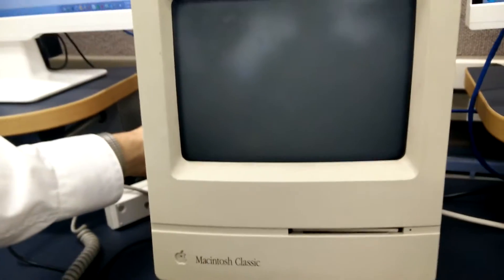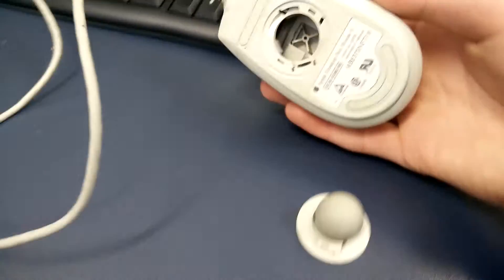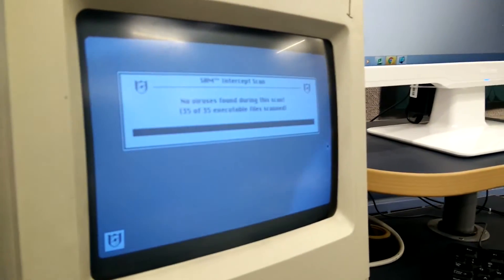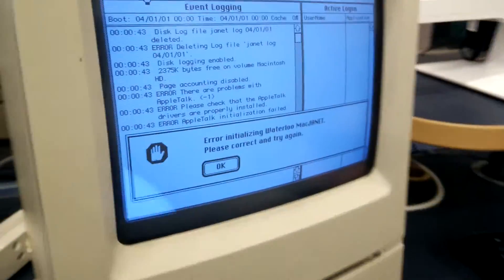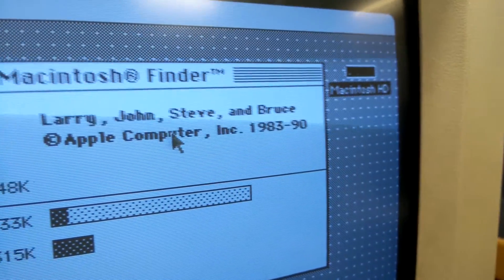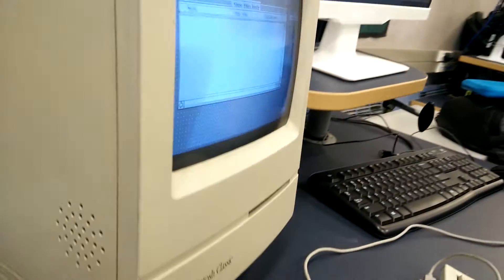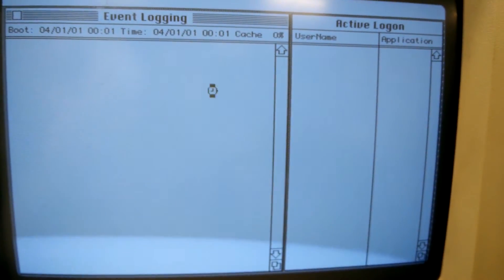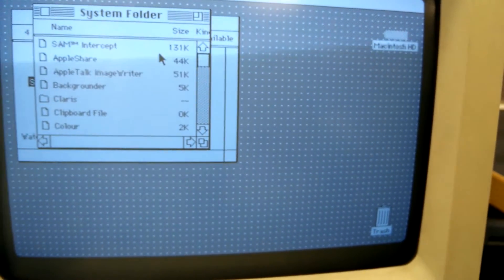THE MACINTOSH RETURNS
Grantmacintosh1 berry's bloody iphone (just an i because it doesn't phone after japan humidity jones but it does now so lol) finally decided to remind him to bring an apple desktop bus mouse just so I could make this stupid video that isn't even interesting. more content definitely to come of possibly kid pix in an amazing total of two colours